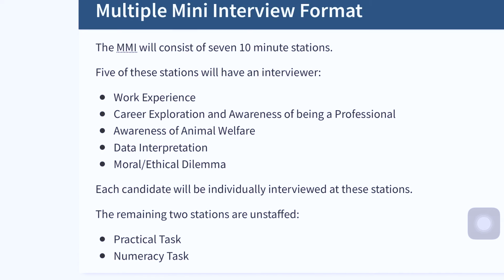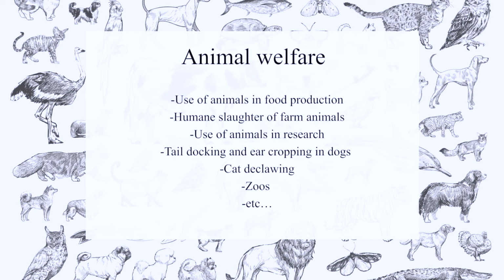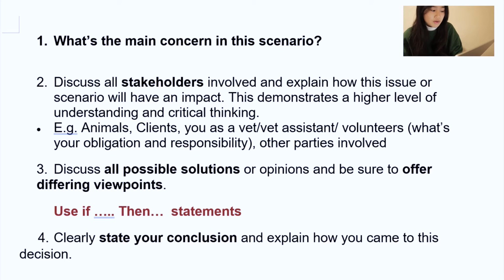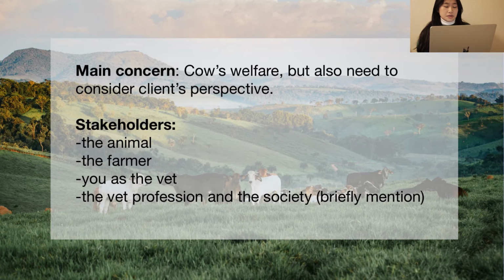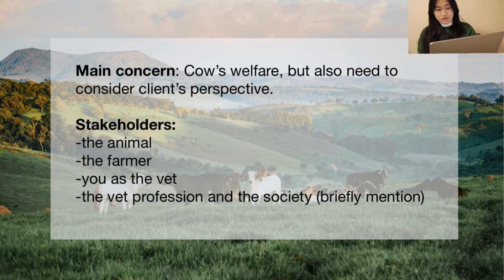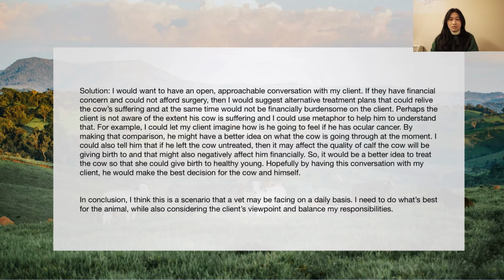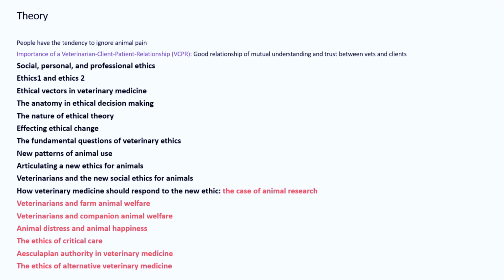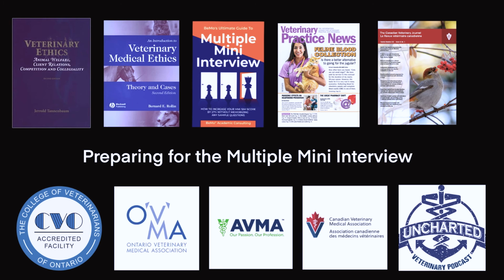My Tips for Vet School Multiple Mini Interview | MMI Prep with example | MMI Resources used and more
Happy 2023, I finally got time to finish up my MMI video. I apologize for the delay as I didn’t expect to be so busy during my Christmas milking placement. Thank you so much for your patience and support! Let me know if there are any topics you want me to cover later!

Timestamp:
00:00-00:52 Introduction
00:53- 2:42 What is MMI and MMI format of RVC and Edinburgh Vet School
2:43-6:11  My MMI structure and sample question with my answer
6:12- end MMI resources that I used

Camera: Canon EOS Mark II
Editing software: Premiere Rush